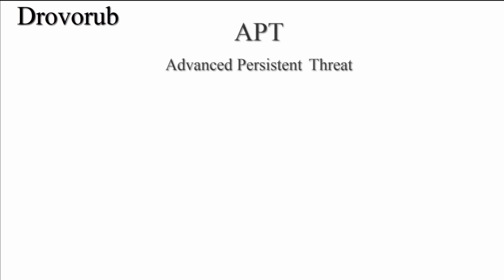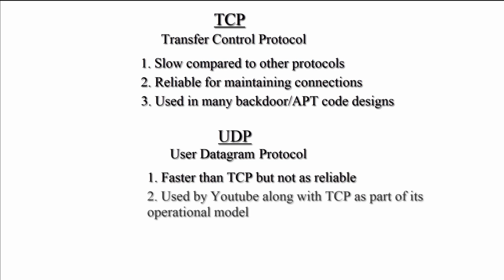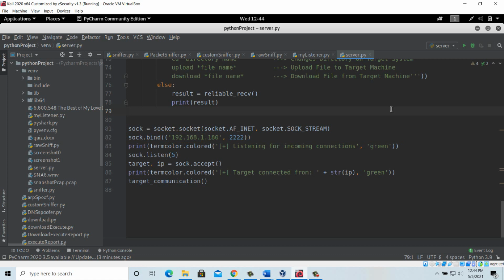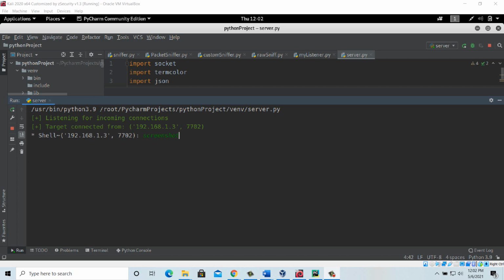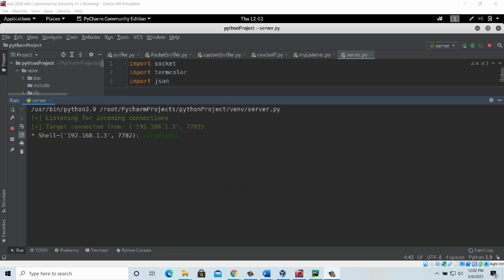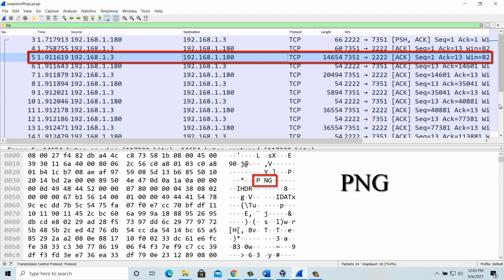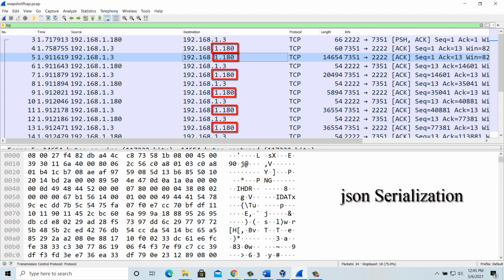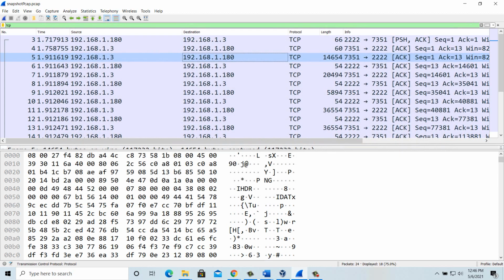Examining Data Packets Sent by an APT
Forensic data can be obtained by analyzing network packets generated by a piece of malware. In this video I demonstrate what you can learn by collecting packets with Wireshark sending commands from a backdoor that is connected to a victim machine.